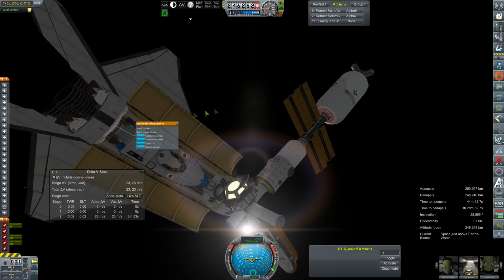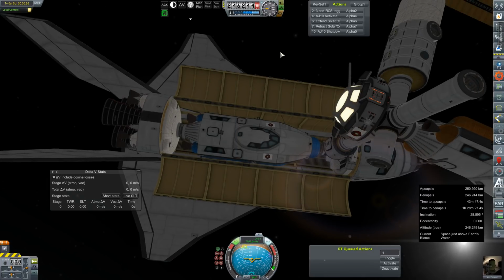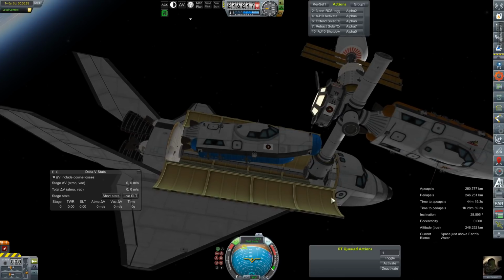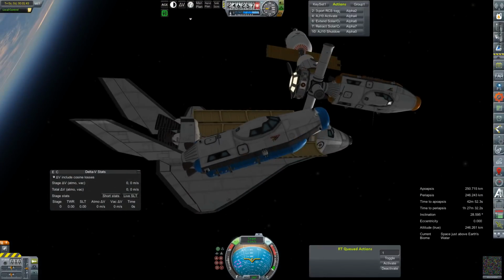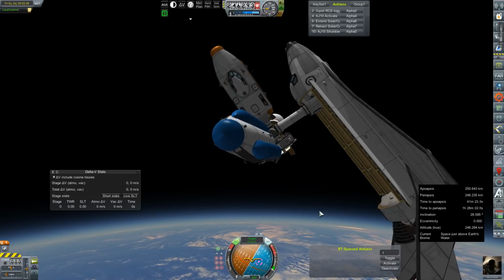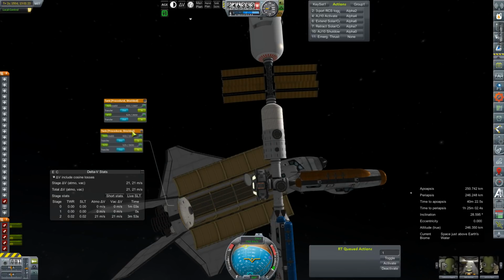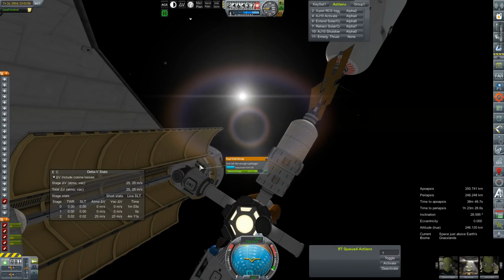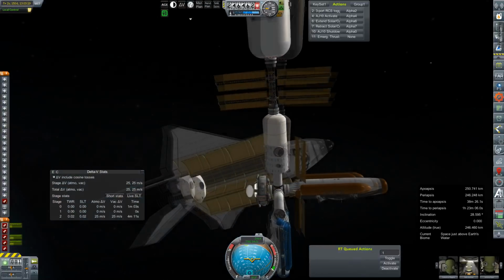KSP RP-0 #493 The Fixer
A touchup for Dory and putting Venus Station back on course.

Mod List for this Series:

Toolbar
Contract Configurator
Contract Packs
Custom Barn Kit
Deadly Reentry
Diazo
Dmagic Utls
Engine Group Controller
FAR
Firespitter (core)
Impact Science
Kerbal Renamer
Kopernicus
KSC Switcher
MagiCore
Infernal Robotics
MainSailor
PlanetShine
Procedural Fairings
Procedural Parts
RCS Build Aid
Real Chute
Real Fuels
Real Heat
Realism Overhaul
Real Plume
Remote Tech
RP-0
Scansat
Scatterer
Ship Manifest
Smoke Screen
Solver Engines
StretchySNTextures
SXT
Taerobee
Test Flight
Texture Replacer
Thunder Aerospace
TriggerTech
TweakScale
VenStock Revamp
ModuleManager